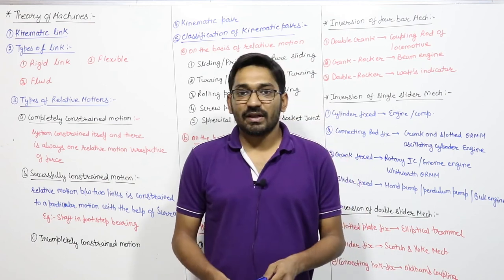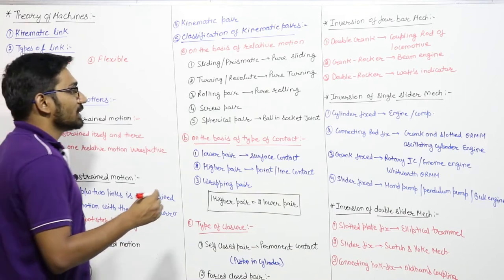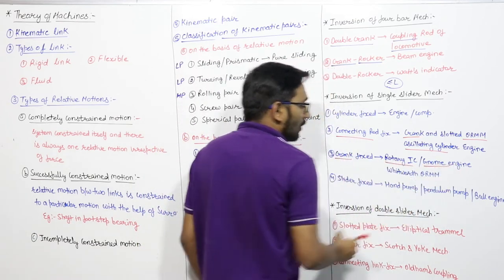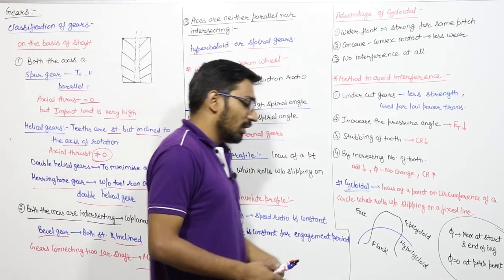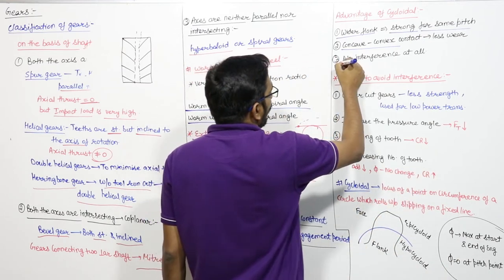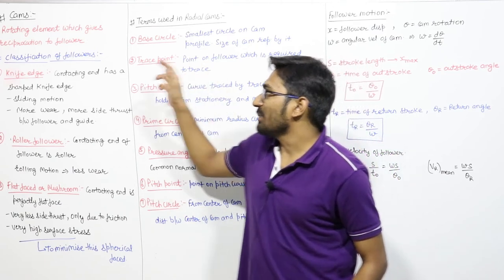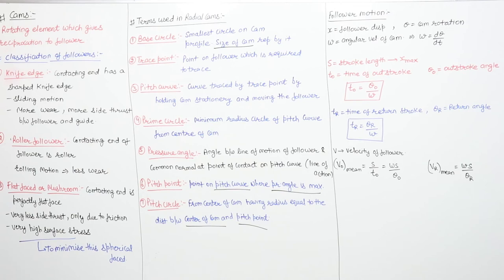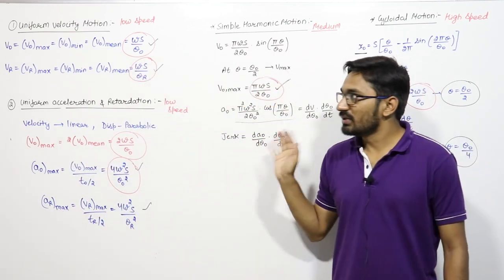Coal India Limited(CIL) Crash Course : Theory of Machines |CIL 2020|Mechanical Engineering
list=PL4BGe4RRv5U1rzo9aOrWVGO8XpZhq2gR4